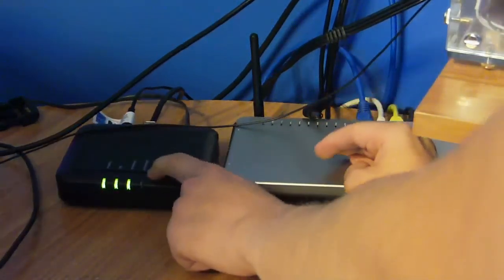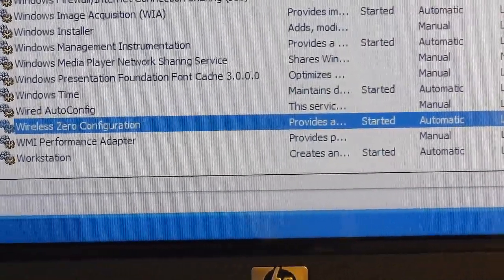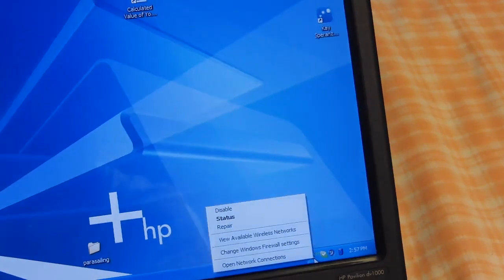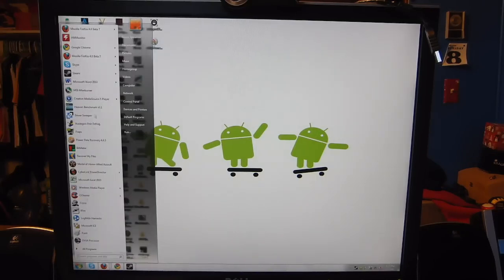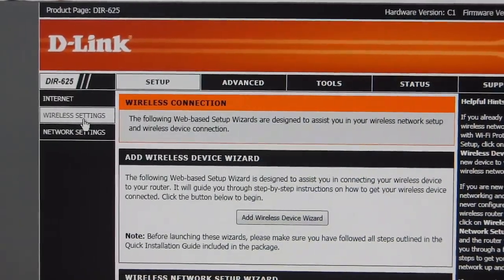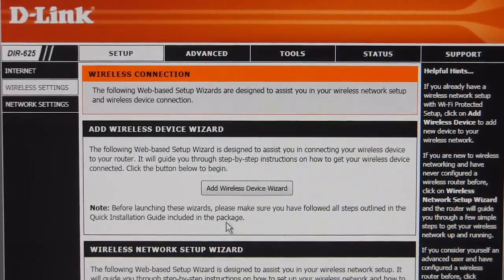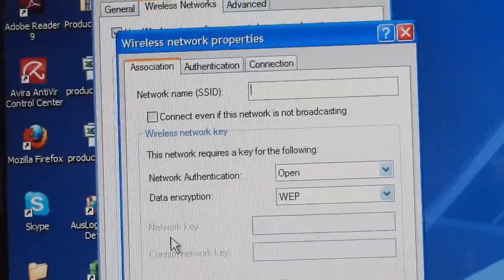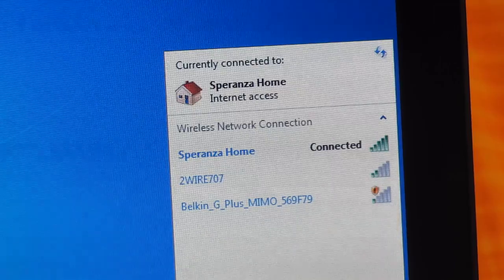Fix your WIFI connection! (Extend Range, Stop Internet Drops!!!!)(Part 2)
This is a troubleshooting tutorial on how to fix your wifi connection. Whether be your internet is dropping or you are totally un-able to connect, this tutorial should be able to help you.

Tips in this video:
1. Make sure your computer has the software required to use wifi
2. Fix interference
3. Configure your router
4. Manually add your network to your computer
5. Try a different wireless adapter or router and or update the firmware/software of the device